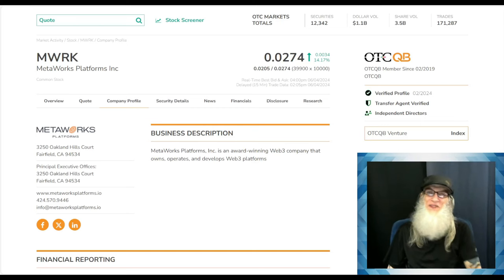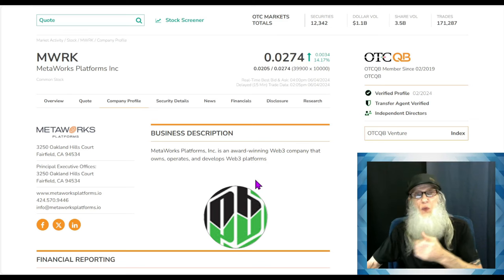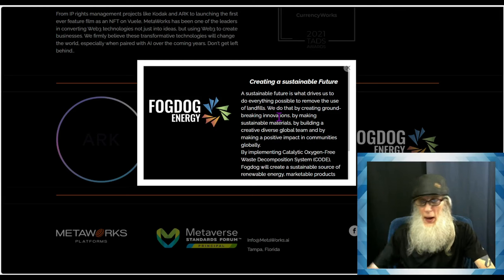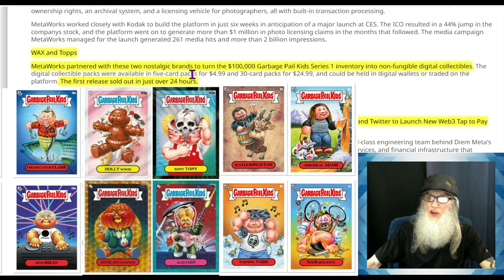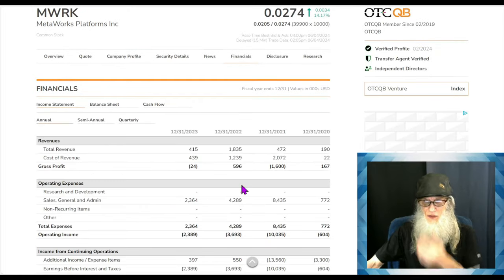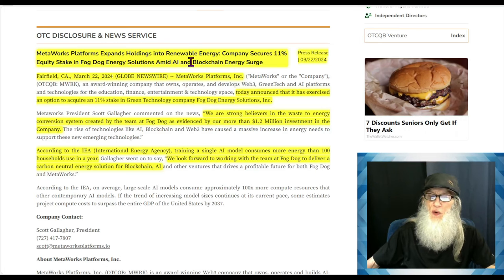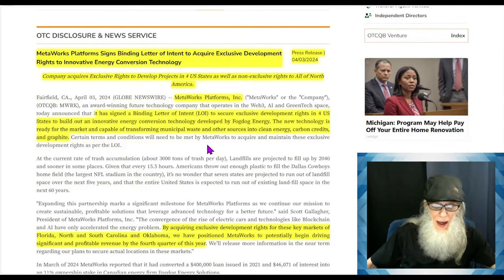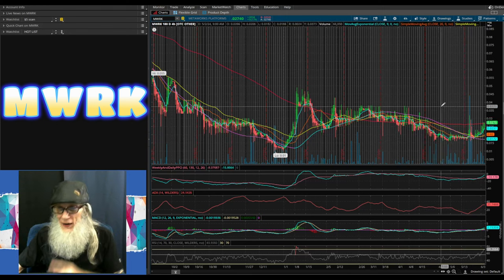$MWRK-MetaWorks / Launching New AI Tech Converting Plastic to Diesel Fuel 🧙‍♂️Zidar-On Top & Hot🔥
$MWRK - MetaWorks Platforms
An AI Greentech Blockchain company
With Ground breaking tech converting plastic into Diesel fuel-launching in 4 states Q4
Involved in Lots of other projects
But it's really all about the chart...SCREAMING HOT!!